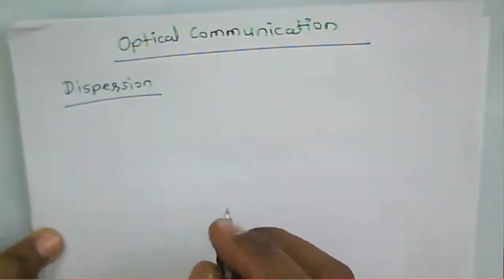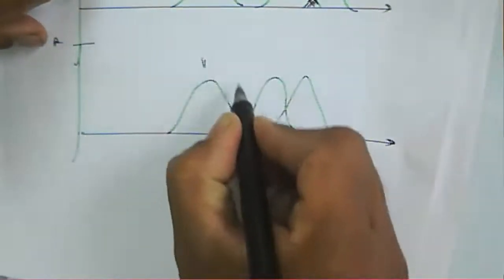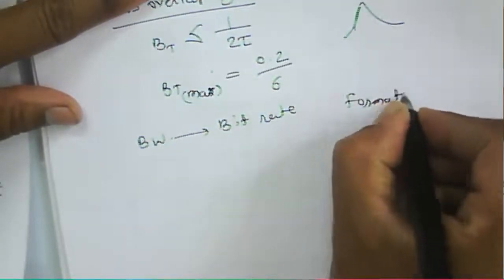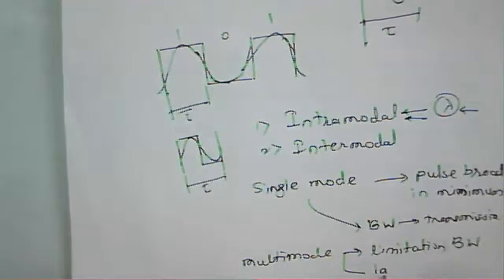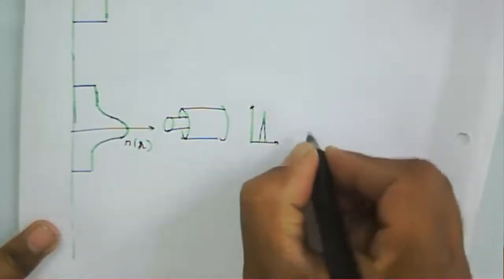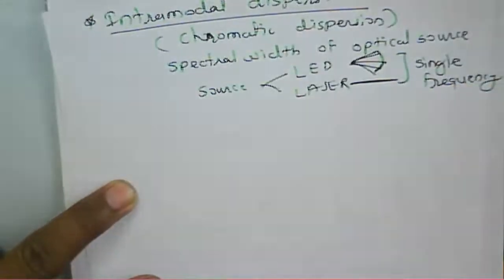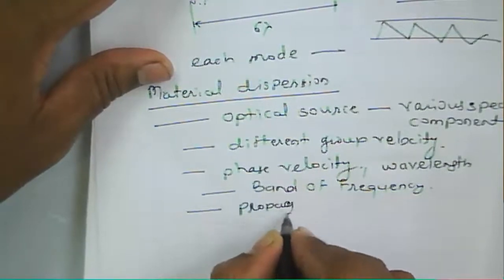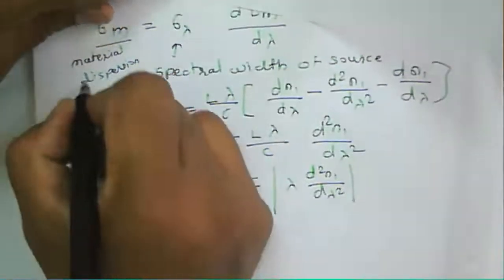Optical Communication: Lecture 16: Dispersion